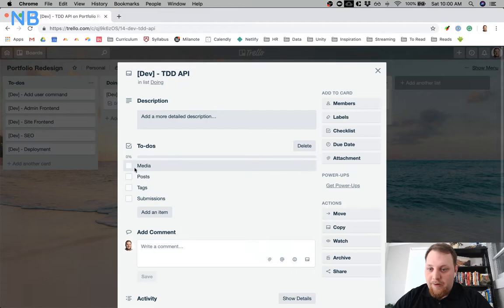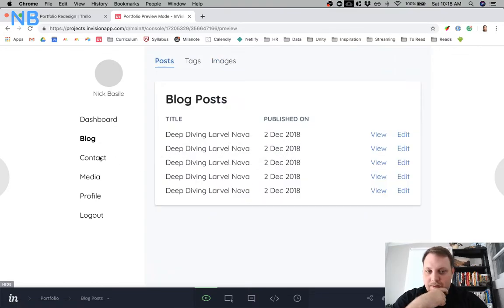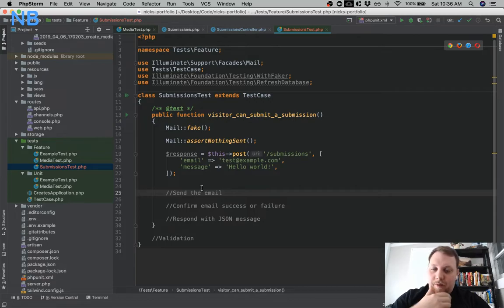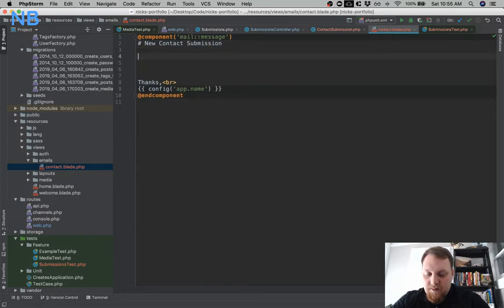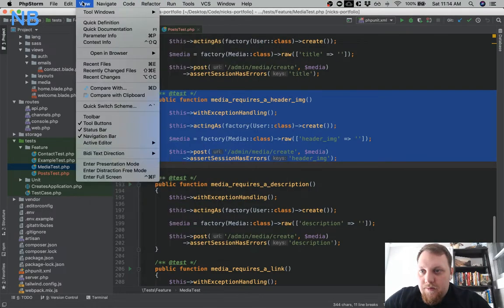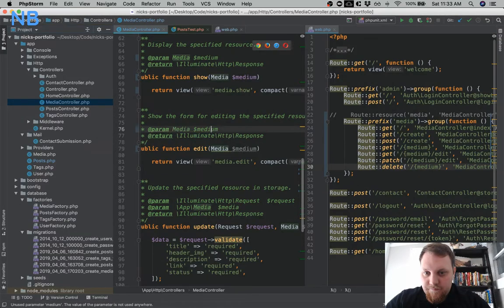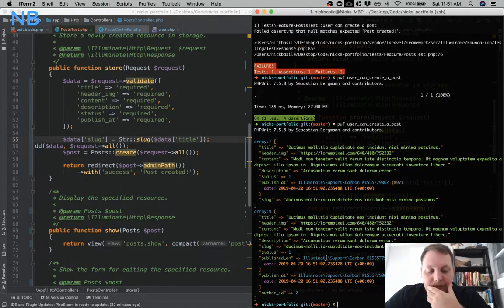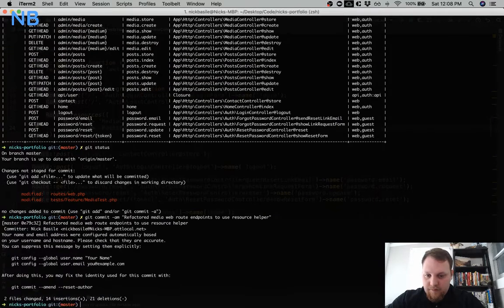Building My Portfolio: Step 4.2 - TDDing our Contact and Posts Endpoints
Join me as I rebuild my portfolio from scratch. In step 4.2, I TDD the endpoints for the contact form and post models. We also worked with Laravel's mailers and mocks.